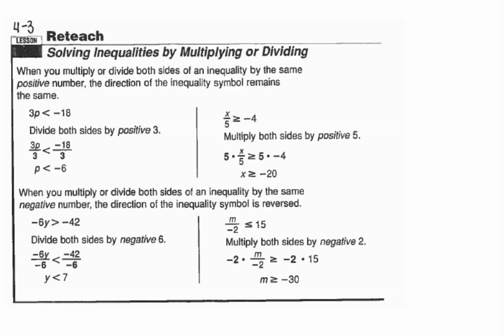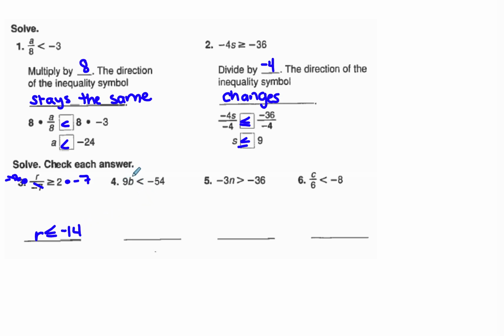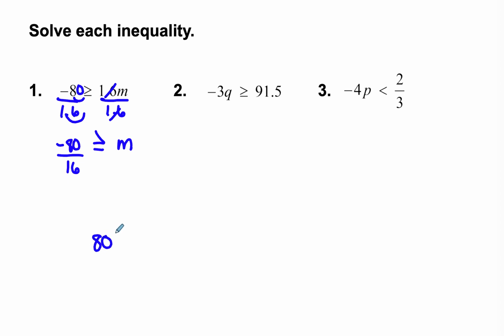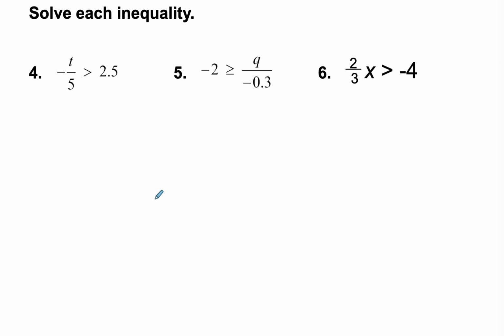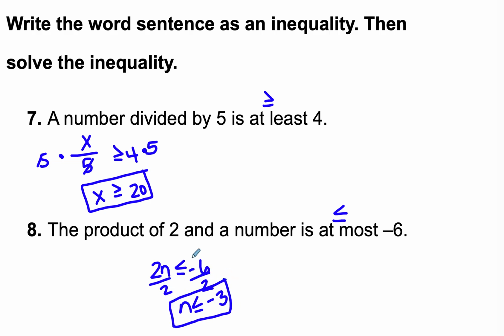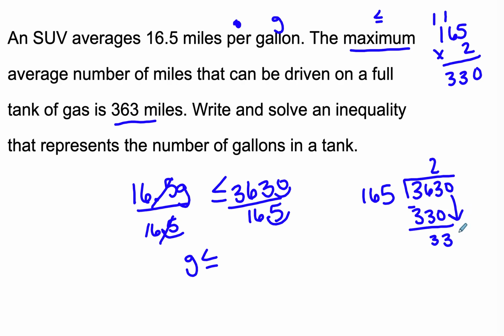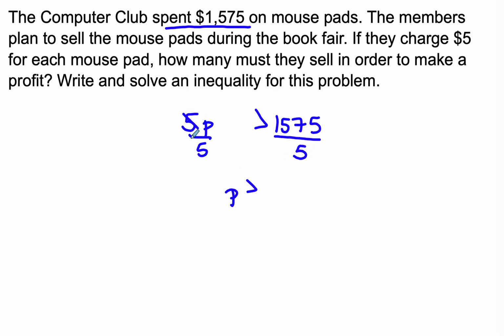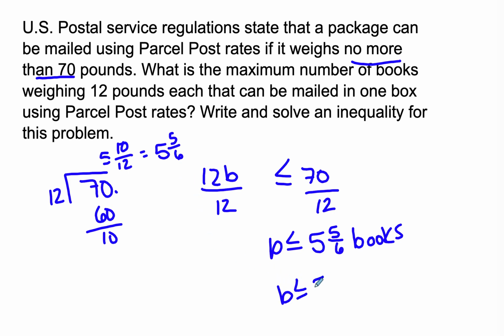4.6 Solving Inequalities with Multiplication or Division Day 2